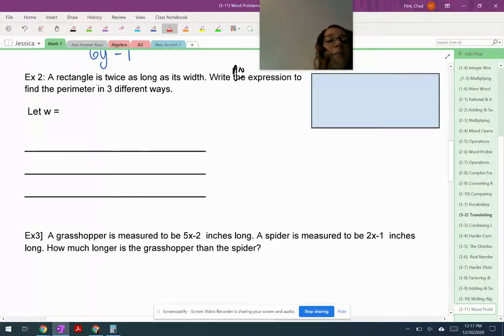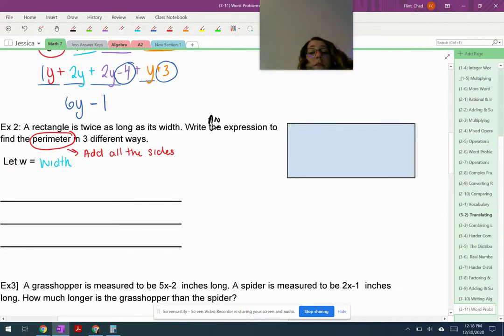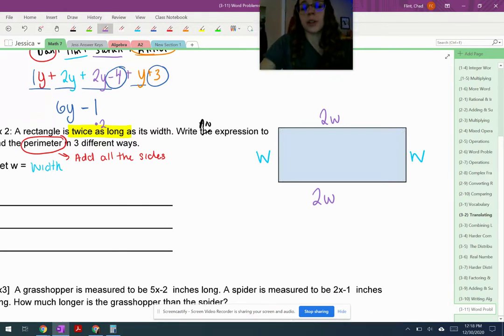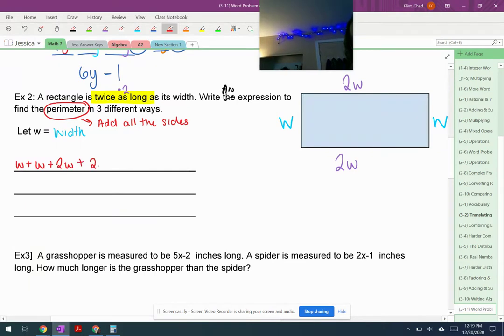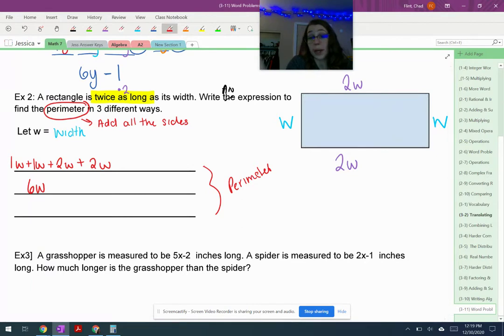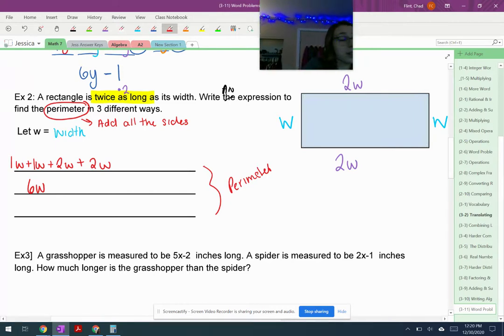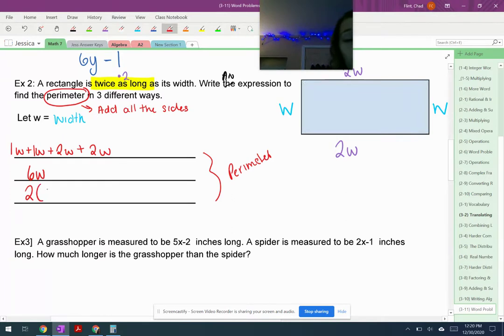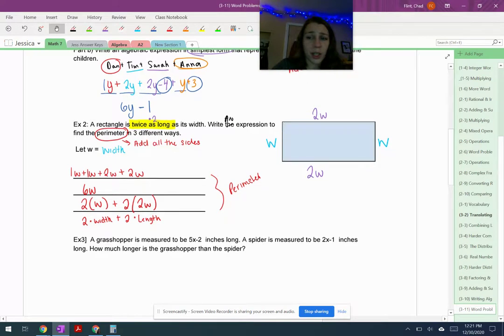M7 Notes (3-11) Ex2